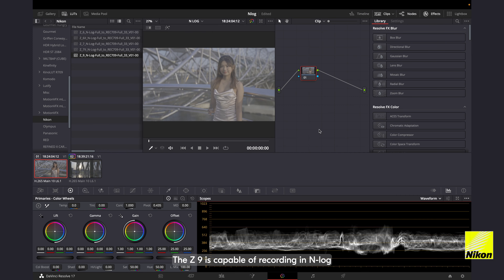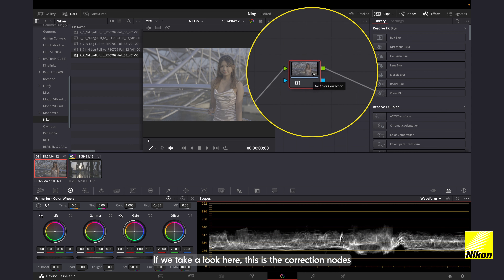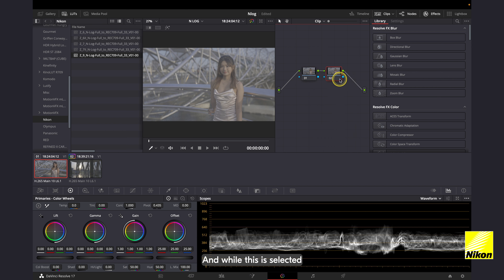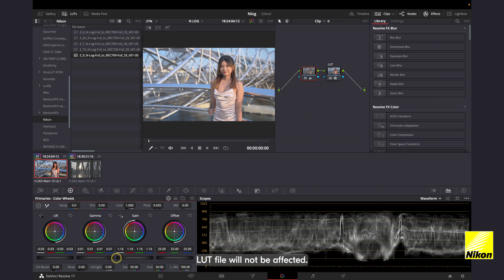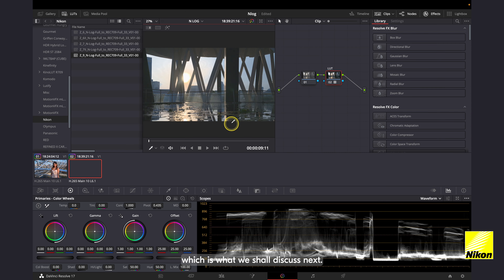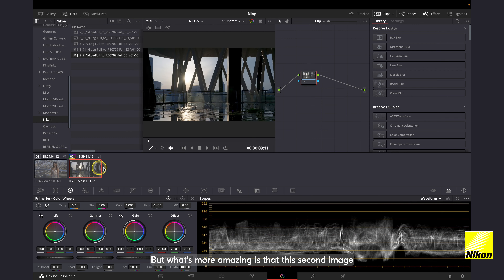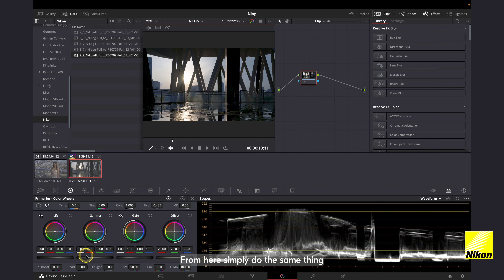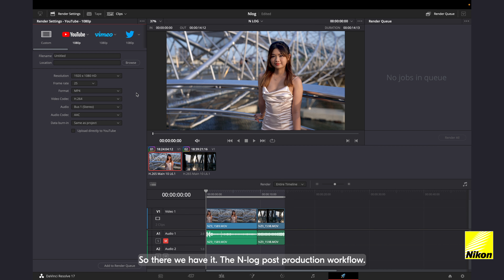The Next Generation Video Tools – Working with N-Log and Z 9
The Z9 is capable of recording in multiple file formats, codec, bit depth and tone mode. Capture high contrast scenes at ease with N-Log, a special tone-mode designed to retain as much details as possible so you can tweak and colour-grade in post more flexibly.

A compatible video editing software such as the DavinciResolve is required to make full use of the N-Log footages. Check out the step-by-step guide on setting up Davinci Resolve for N-Log footages.